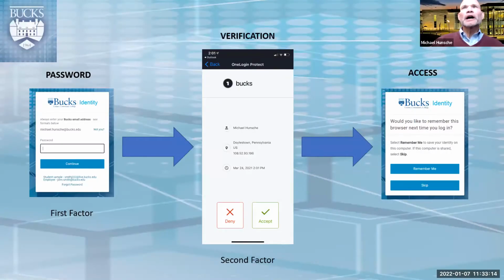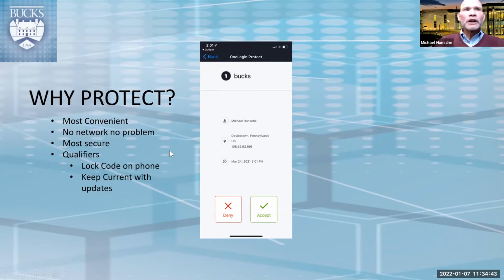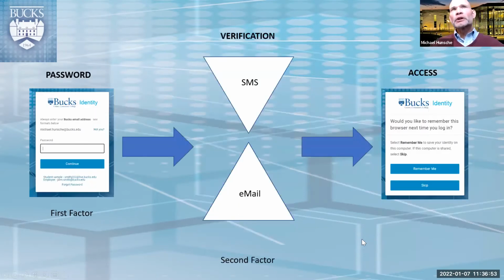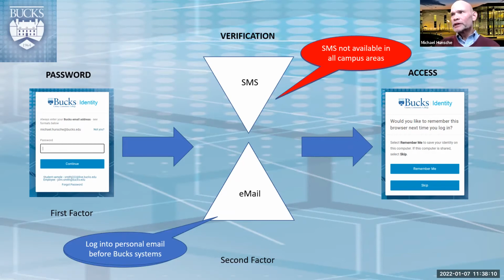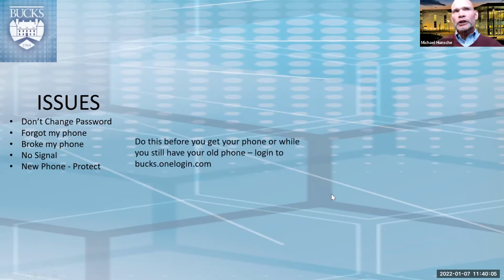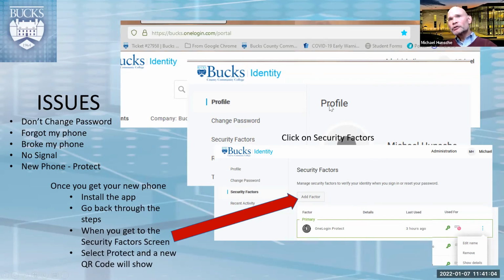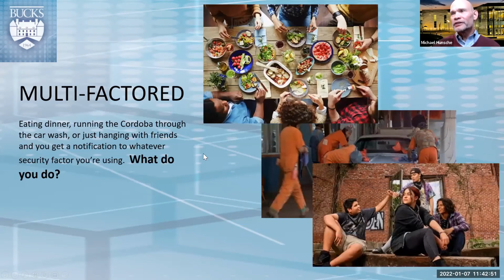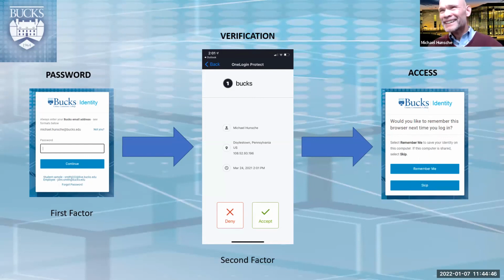Bucks County Community College’s Tech Day 2022 - MFA